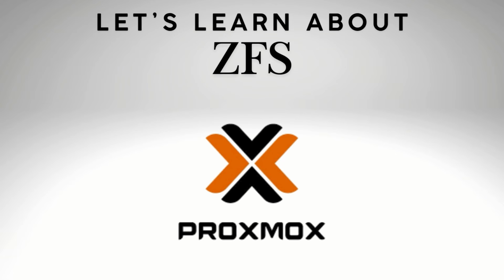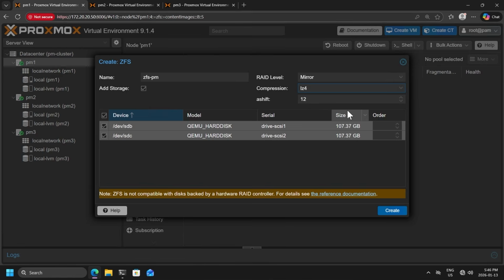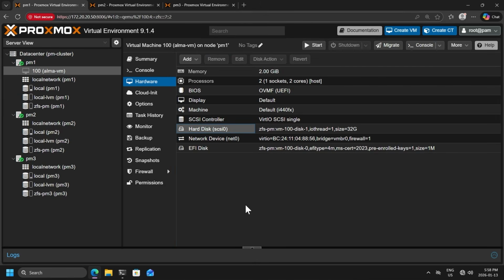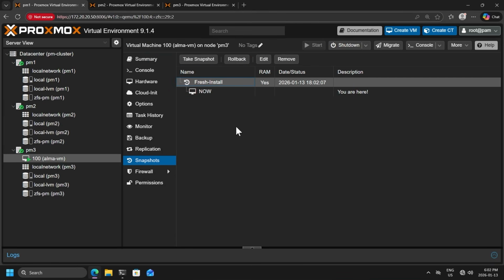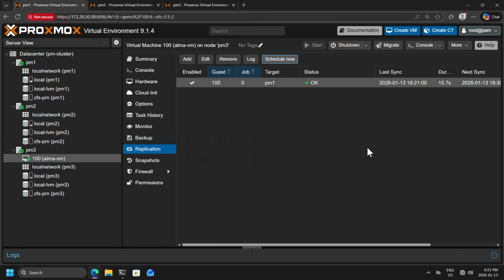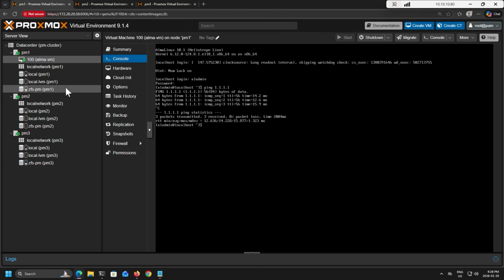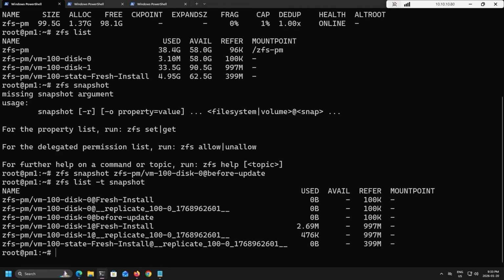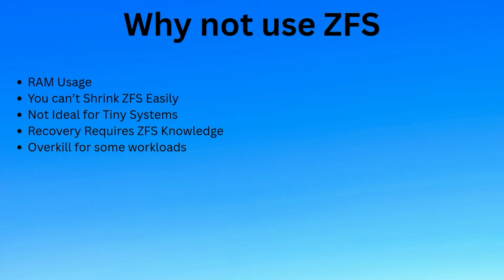Learn ZFS on Proxmox – Storage Basics Explained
Hi All, in the video, we'll be look at how ZFS works on Proxmox. We'll be diving into the basics of ZFS and see use features such as replication, offline migration and replacing a disk within our RAID.

Timestamps:

0:00 - Intro
0:18 - Creating a Mirrored ZFS Storage on 3 Nodes
4:18 - Testing Virtual Machine Migration
4:46 - Delete and re-creating a ZFS Storage.
5:58 - Testing ZFS Snapshots
7:51 - Testing ZFS Replication
9:45 - Repairing ZFS RAID
13:15 - Outro